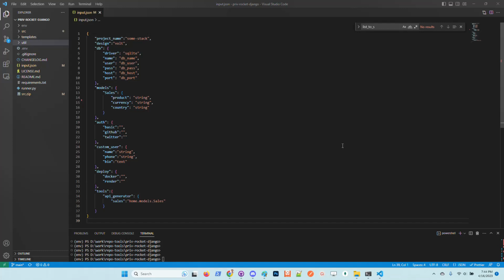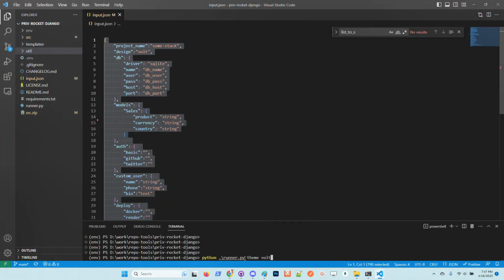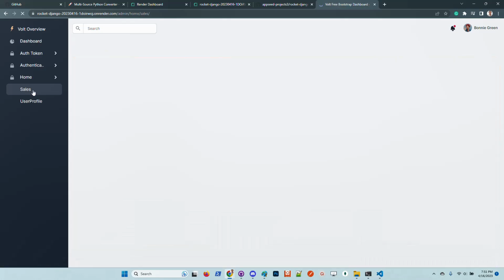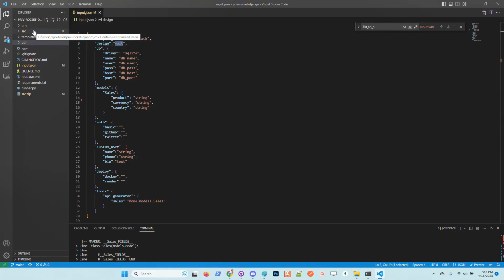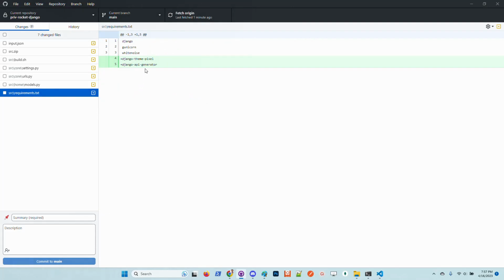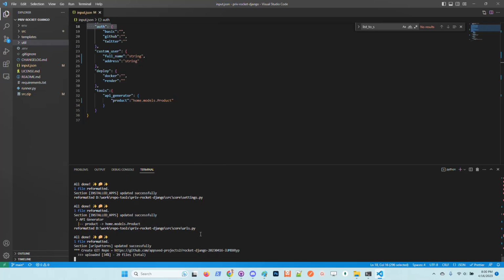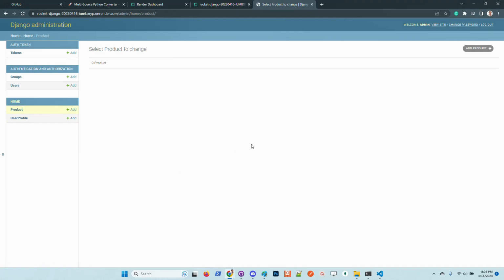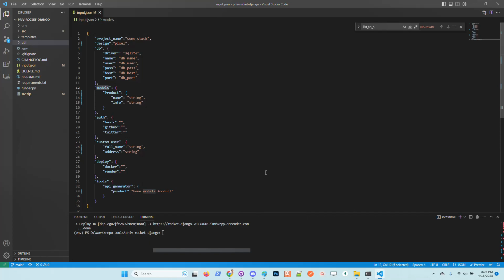Django, generate and deploy projects without Coding | AppSeed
Hello! Adrian here, the founder of This material presents and a new version of the app generator, now available only for Django.

During the demonstration, two products are generated and deployed LIVE with features:

- UI integrated (Bootstrap 5)
- Extended user profile
- Models
- Generated API
- Deployment ready for Render (CI/CD Flow)